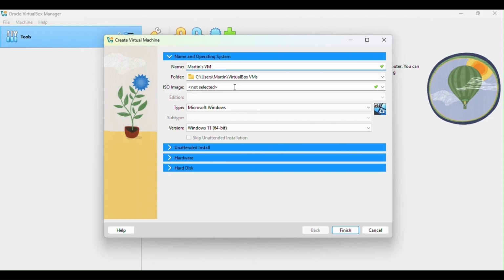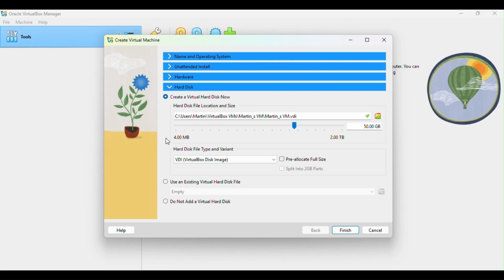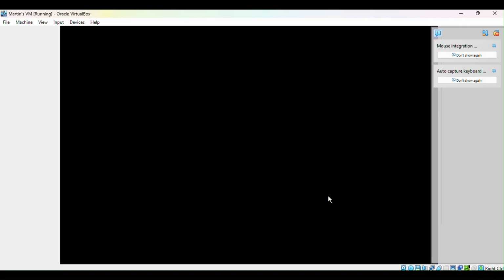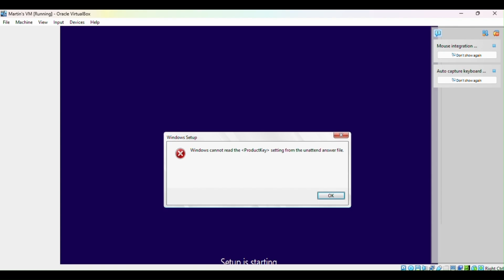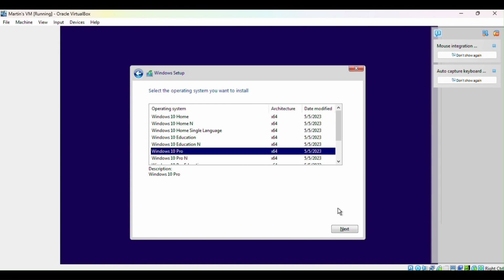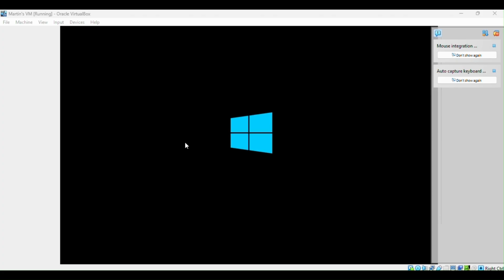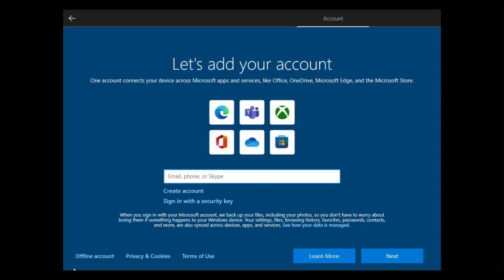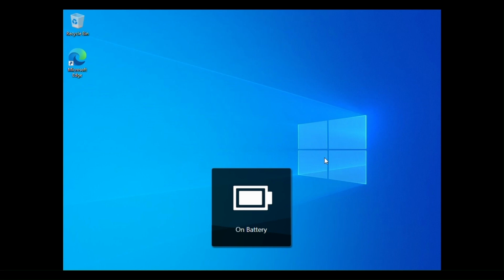How To Make A Virtual Machine In VirtualBox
How to install a virtual machine in VirtualBox. Helpful tutorial.